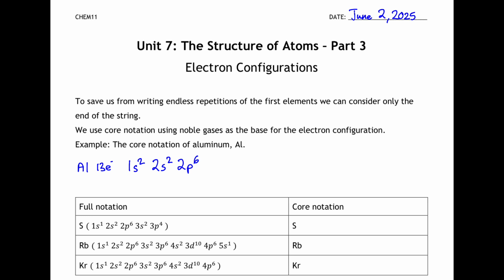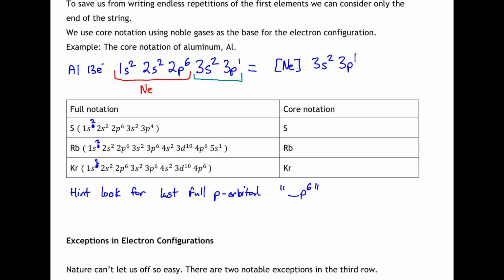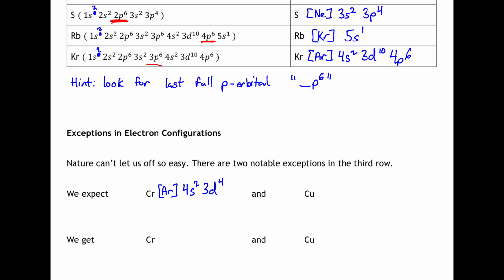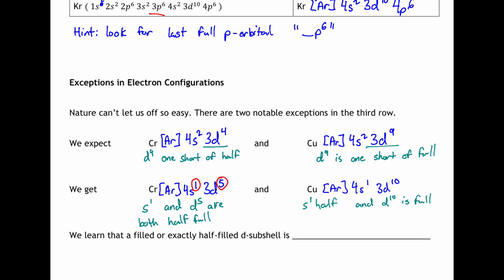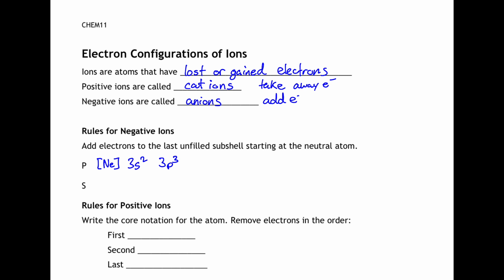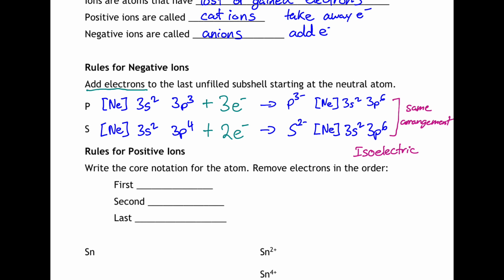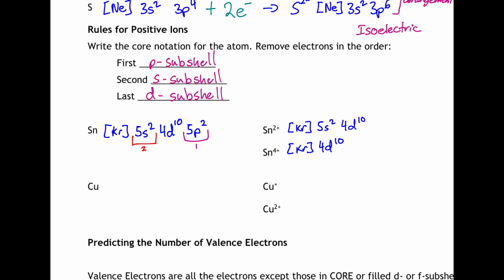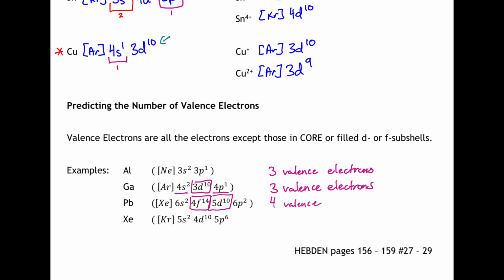Atoms 3 Electron Configurations